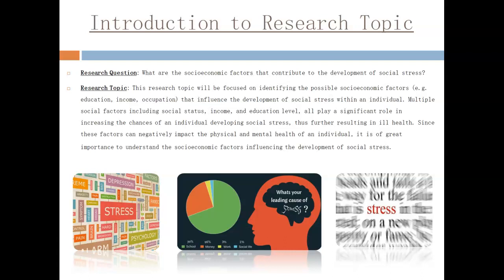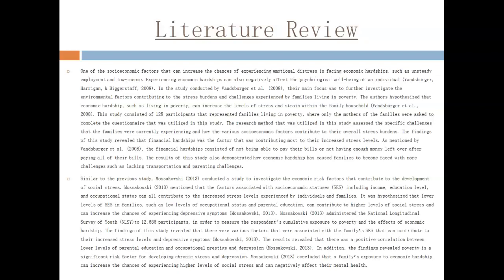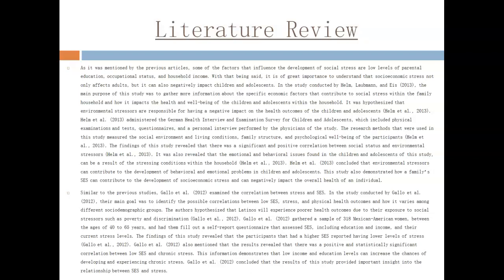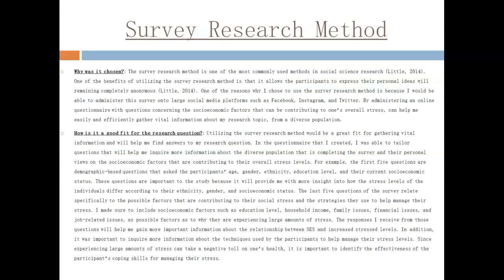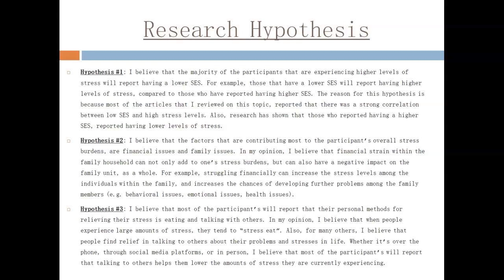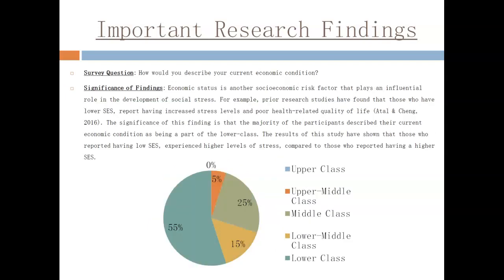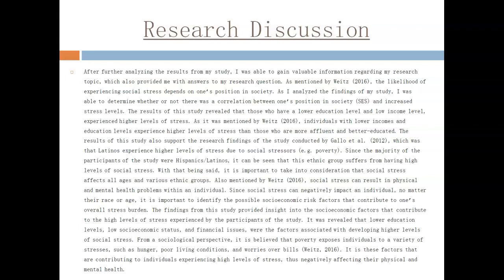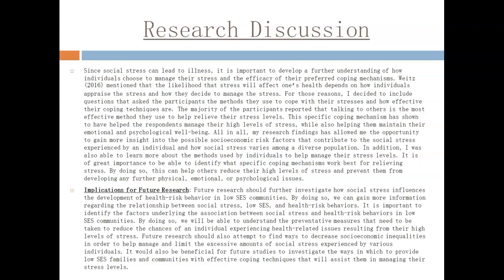SOC 352: Critical Assignment